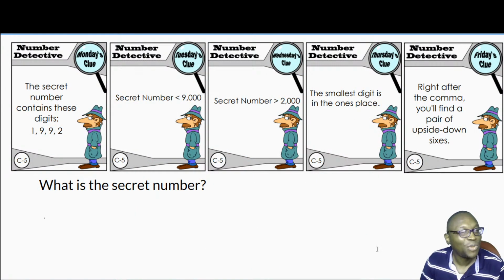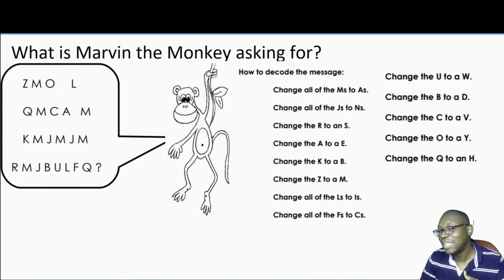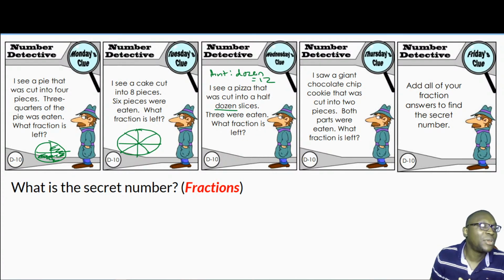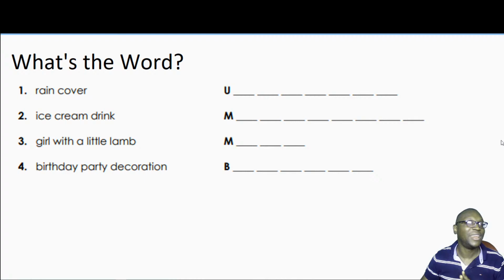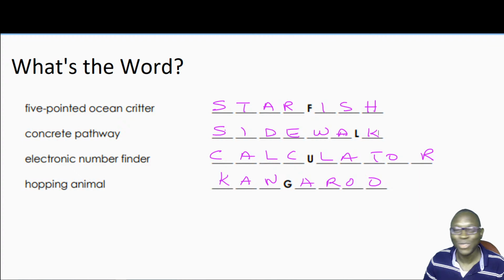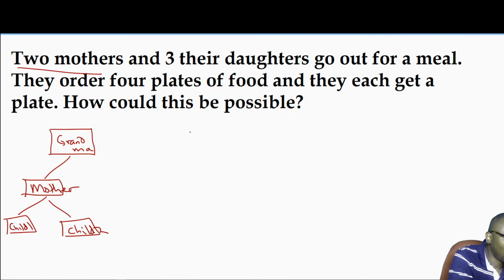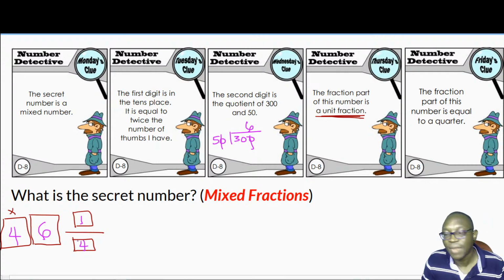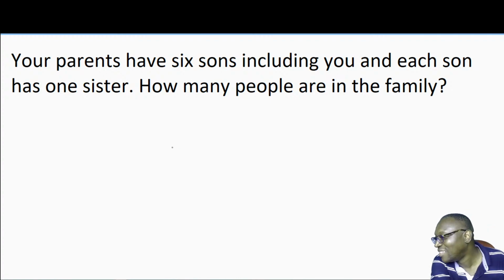Its Puzzle Time for 06.16.2020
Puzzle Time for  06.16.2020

Puzzles for Everyone
Time to answer questions from students about Math topics

Submit your questions so we can help you walk through the answers.